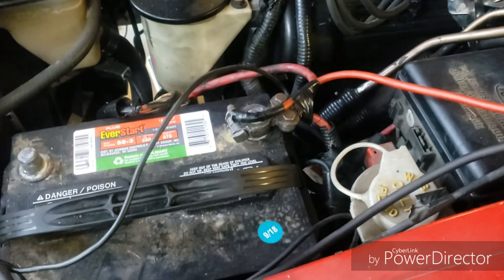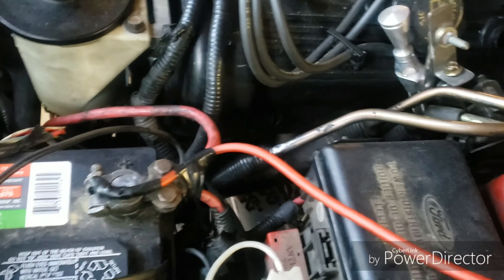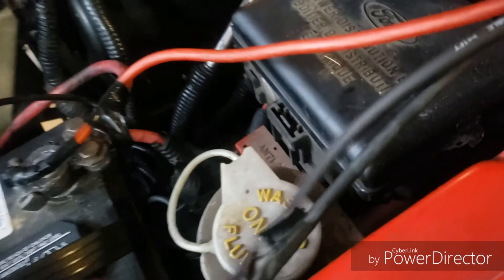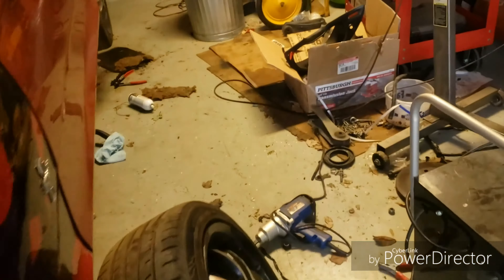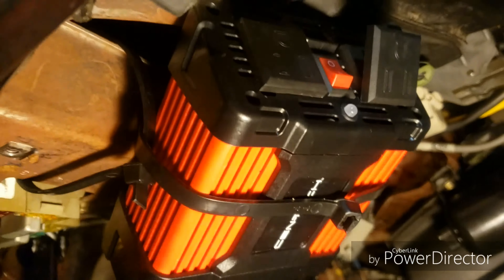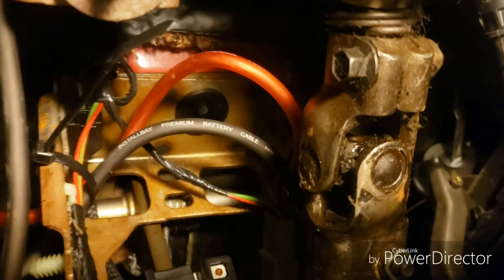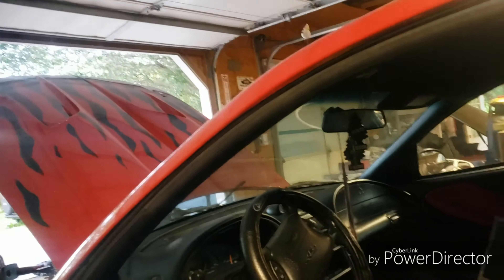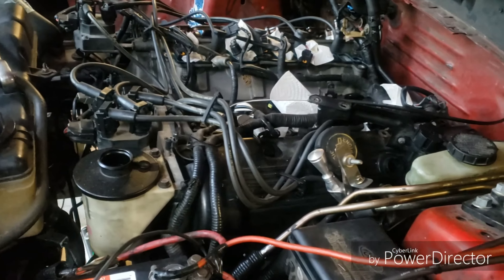Installing my power inverter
How i ran my wire for my inverter.